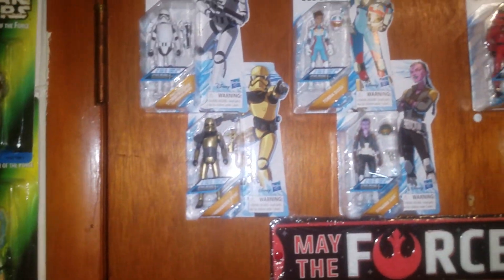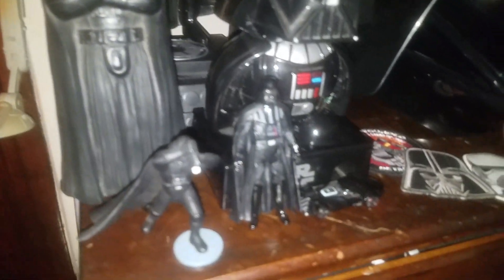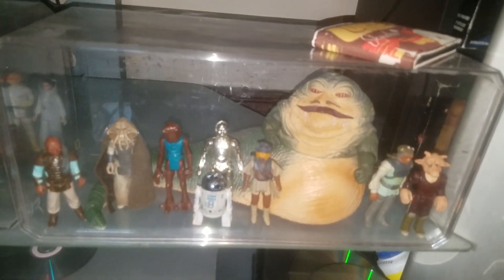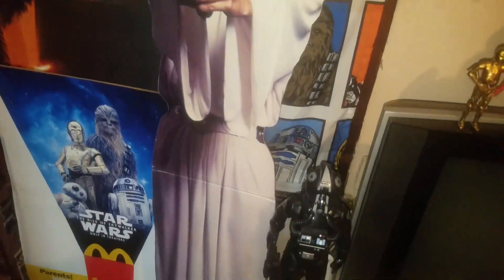STAR WARS MUSEUM ( UPDATE )